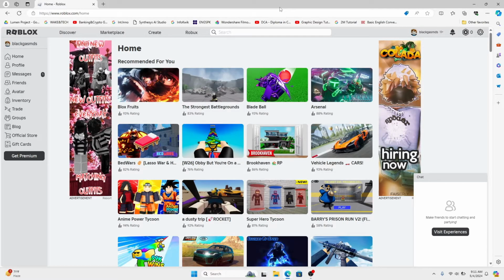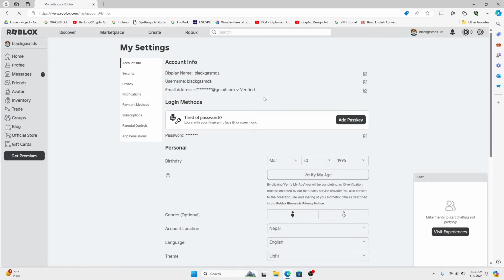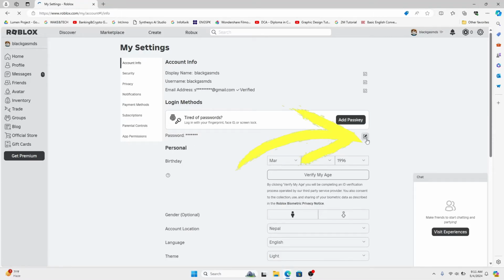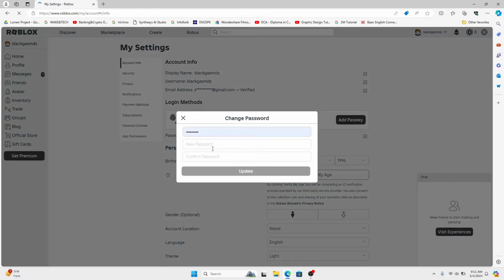How to Change Your Password on Roblox? Edit Your Password on Roblox on PC 2024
Join us as we explore the simple steps to update your password on Roblox, whether you're accessing the platform through the website or the mobile app. Whether you're a seasoned player or new to the platform, we've got you covered with clear instructions and helpful tips to ensure a seamless password change experience.